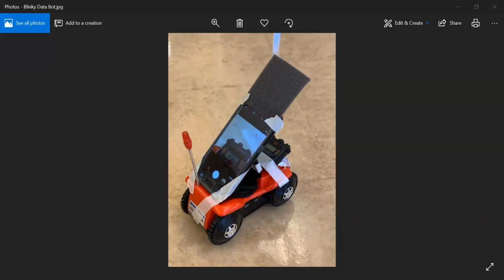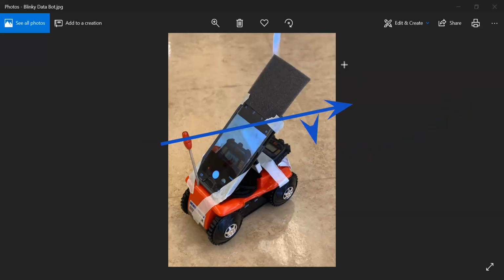Blinky Data Bot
Details of the components of the Blinky Data Bot are explained.